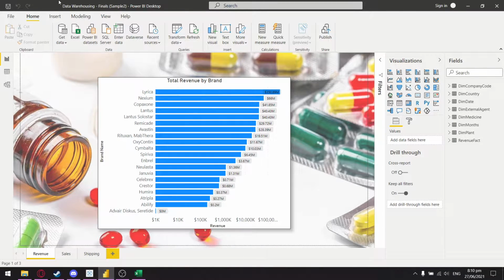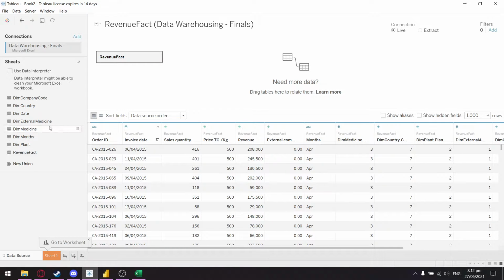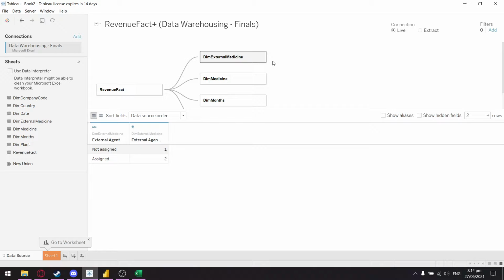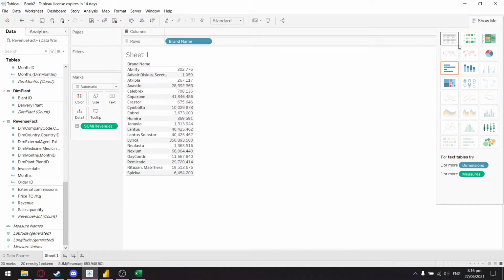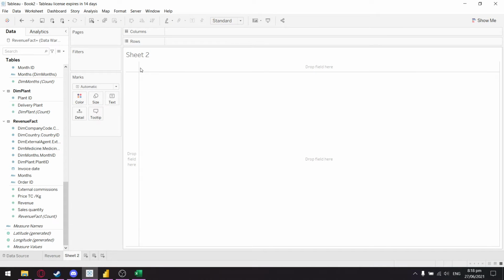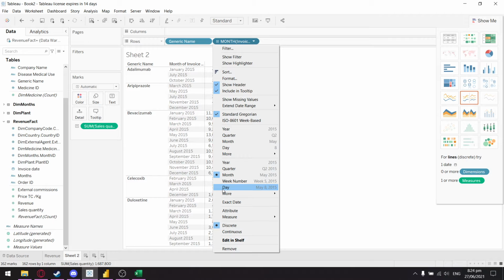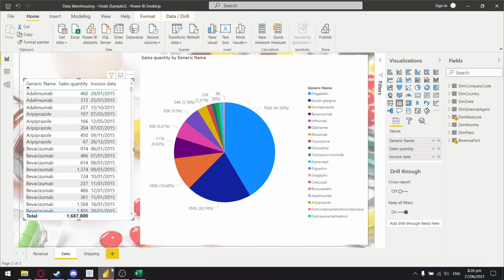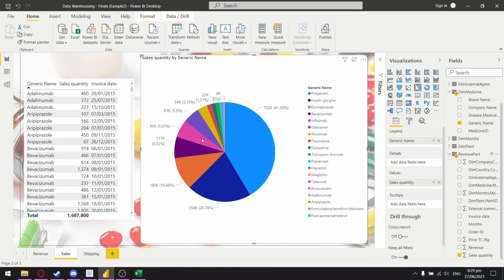Data Warehousing Finals - Part 2